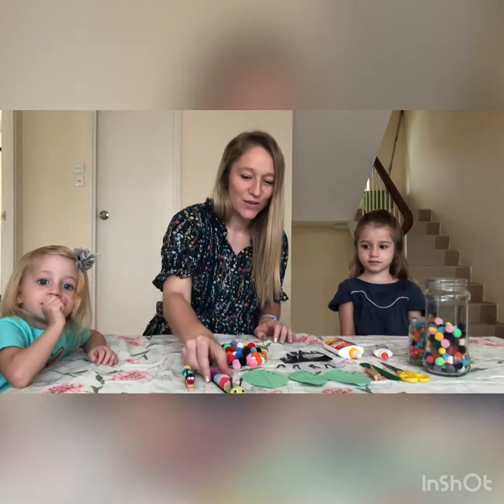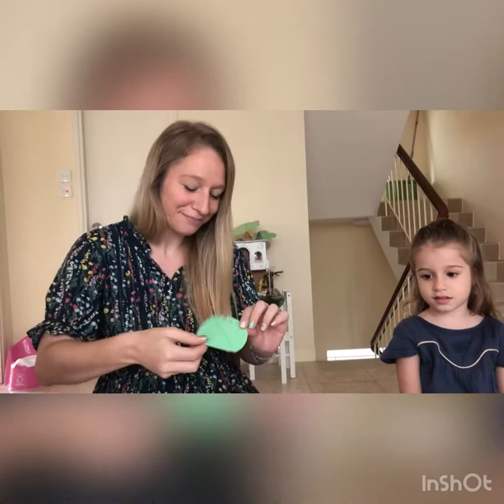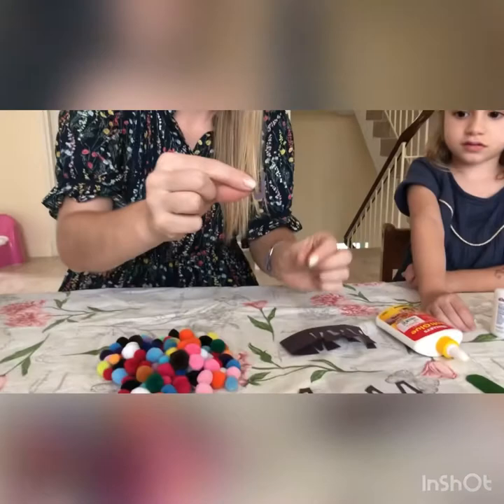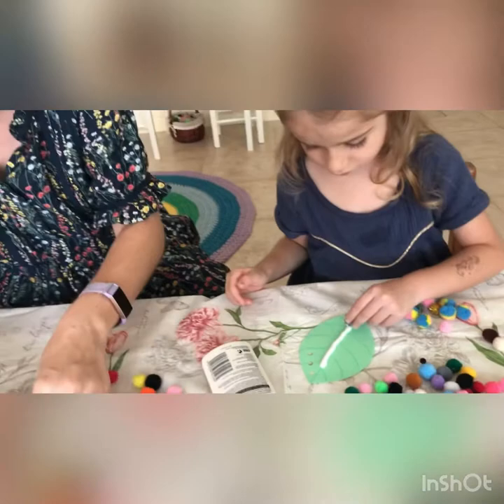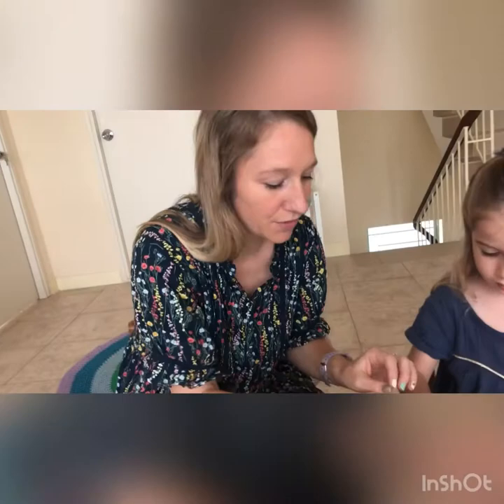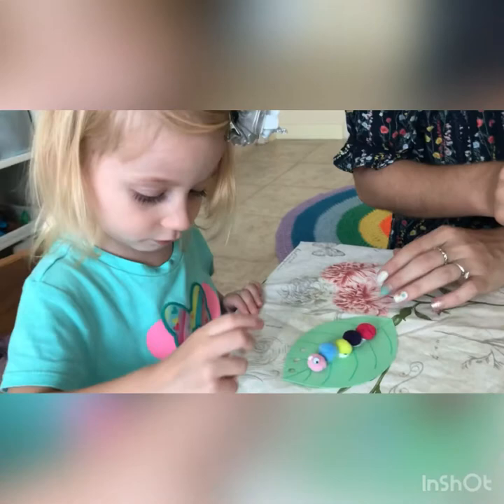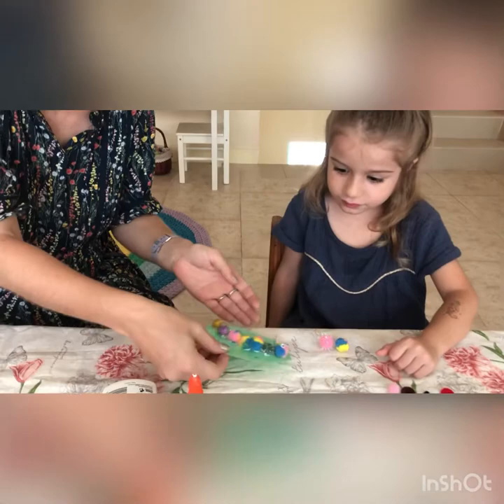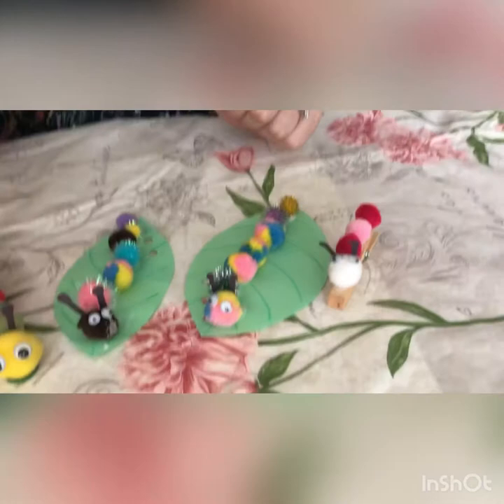Little Bubs blog Caterpillar making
Little Bubs blog, teaching how to make caterpillars out of pom-poms using sticks leaves and pegs